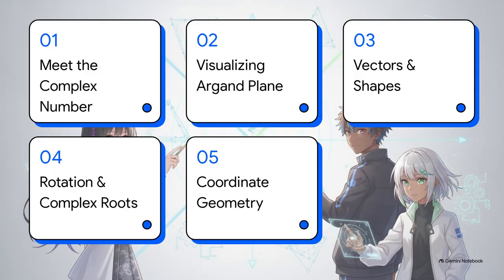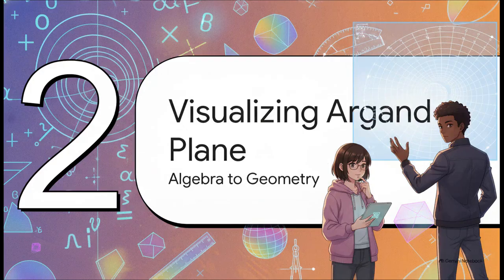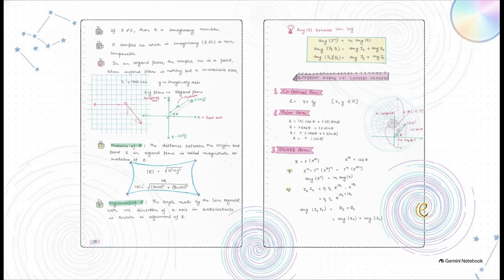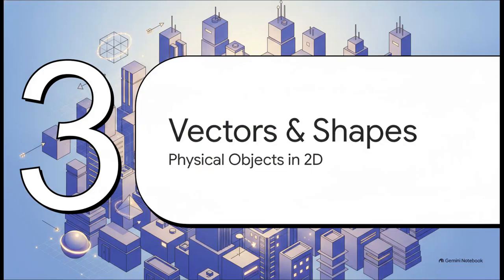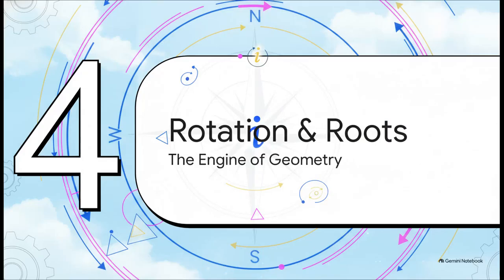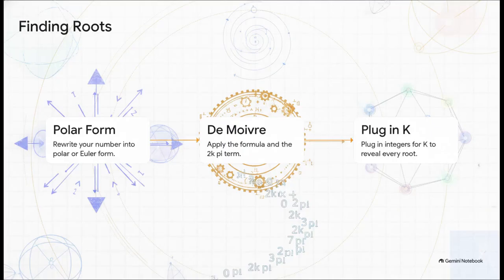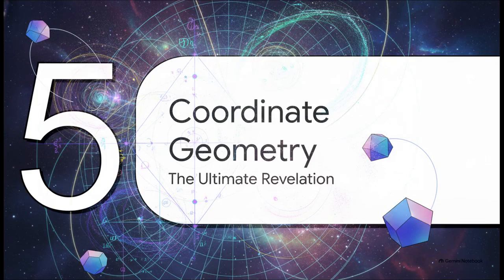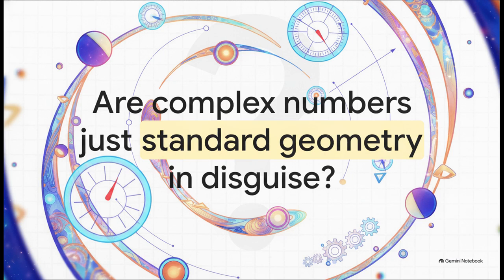Complex Numbers — Class 11 | JEE 🔥Master Complex Numbers with clear concepts, formulas